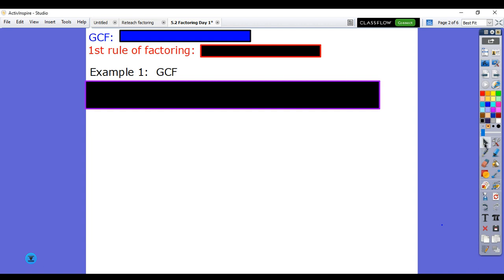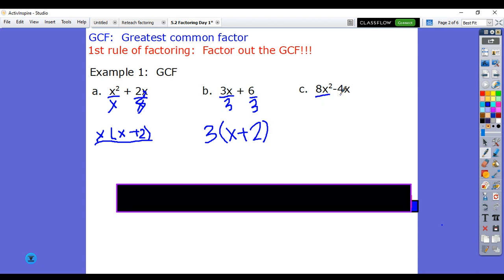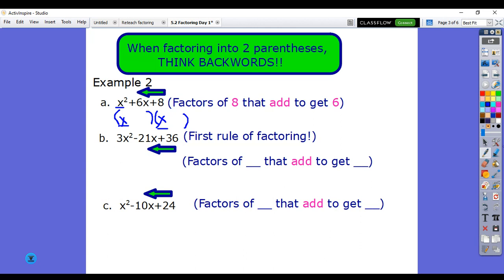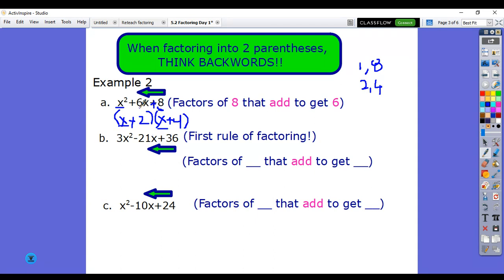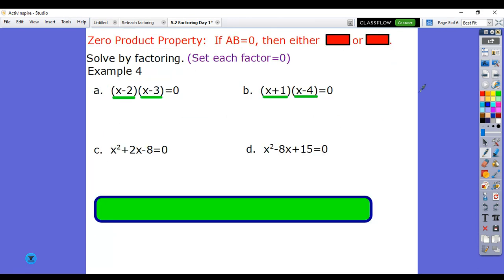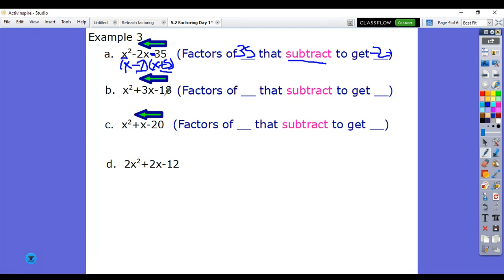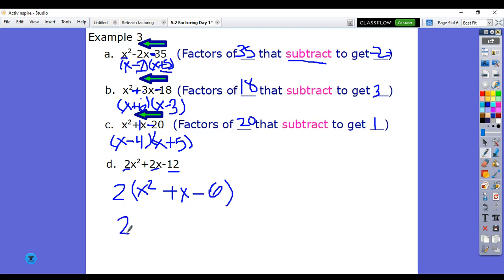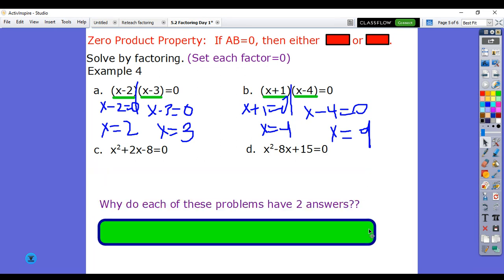Factoring review video